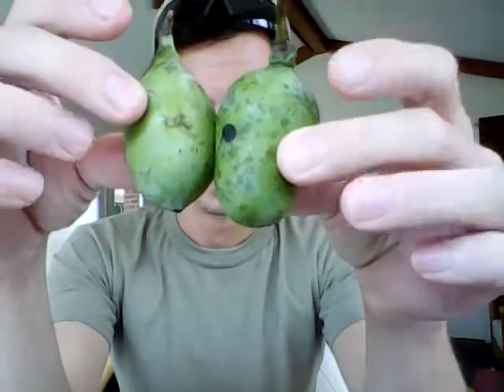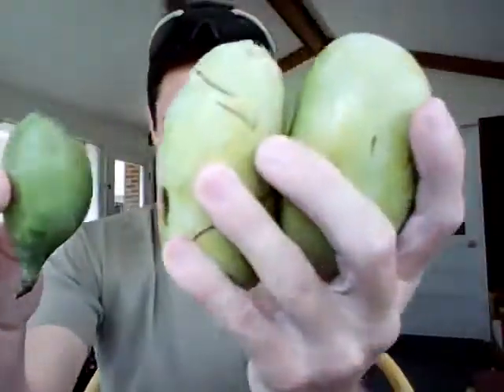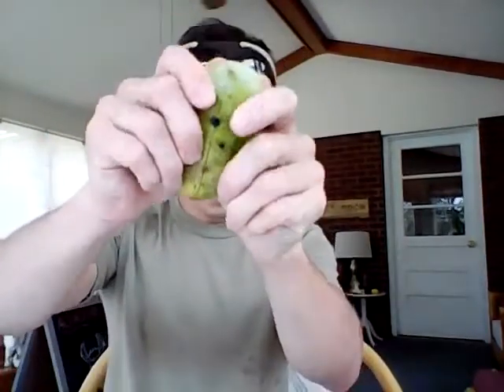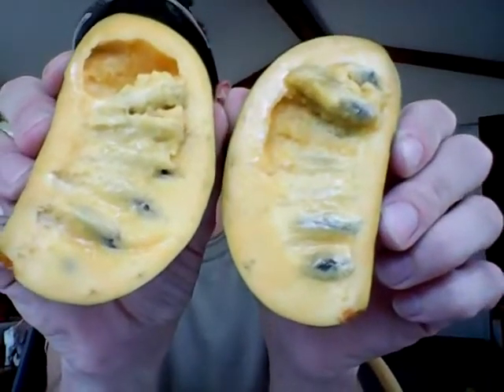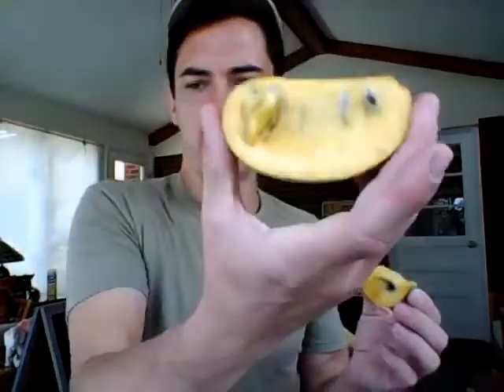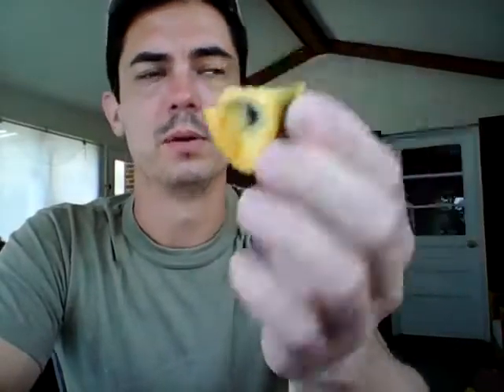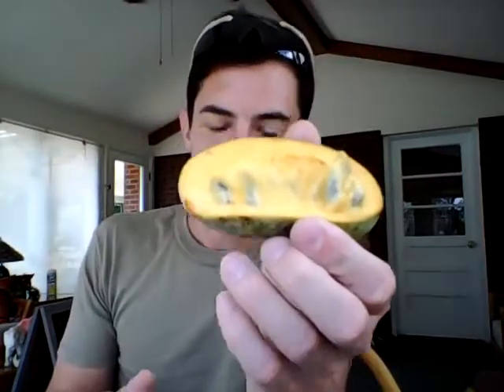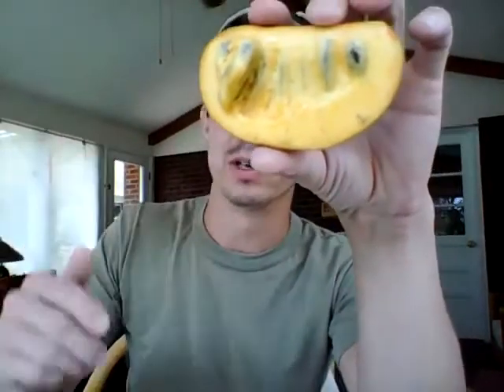Asimina triloba ~ "Paw-paw" North America's Largest Native Fruit!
In this video we talk about "Paw-paws"!